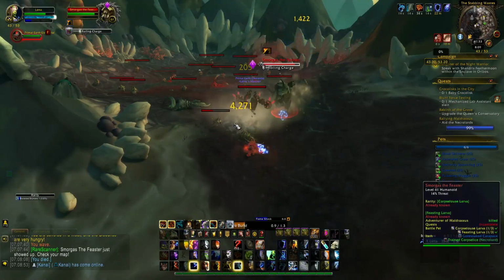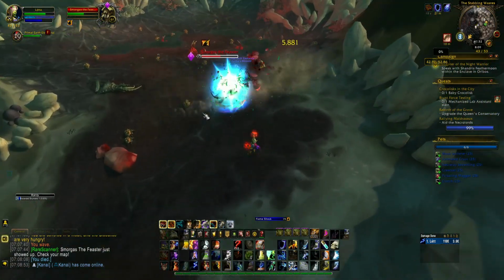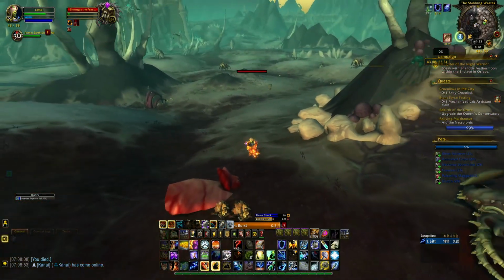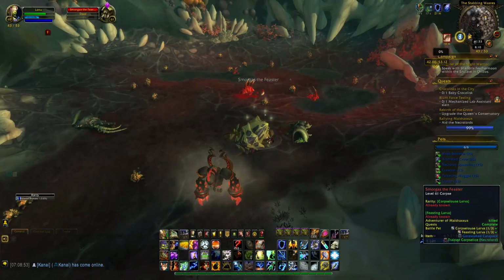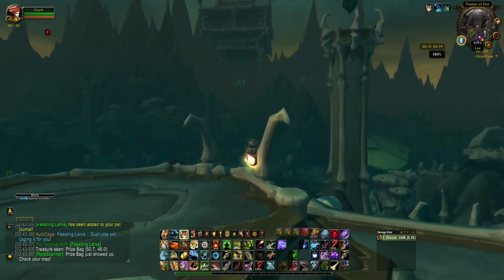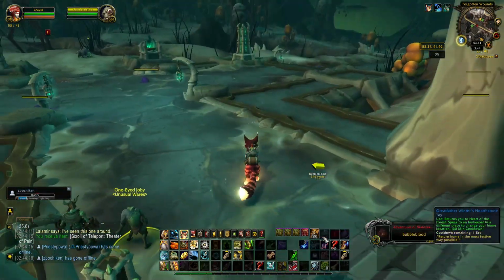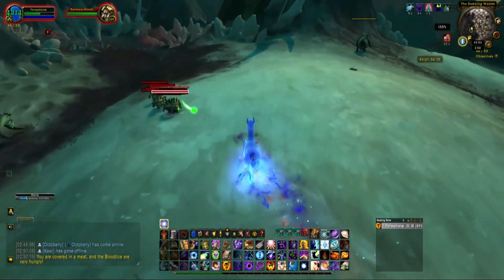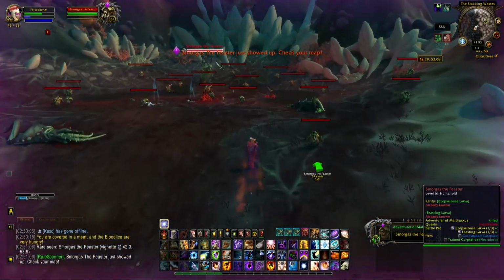Five minutes Can Make You 200k Gold